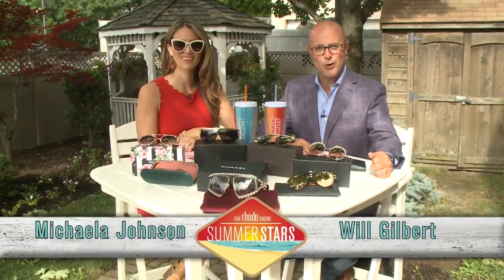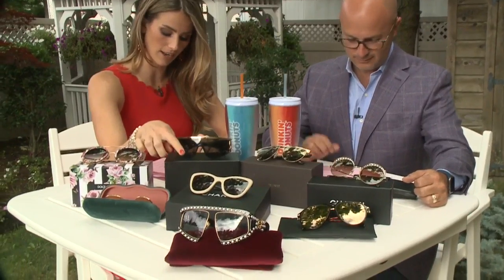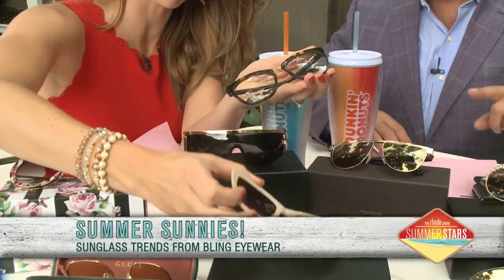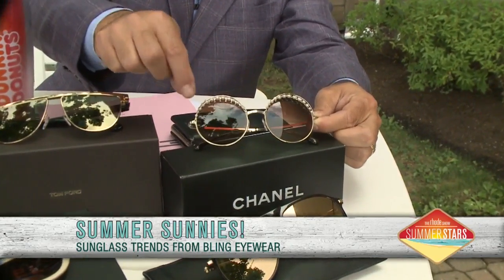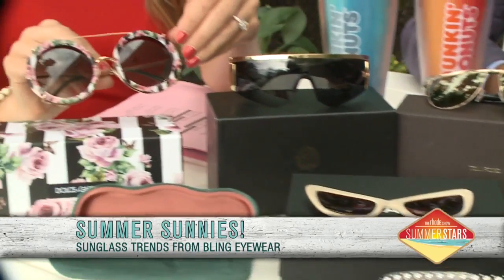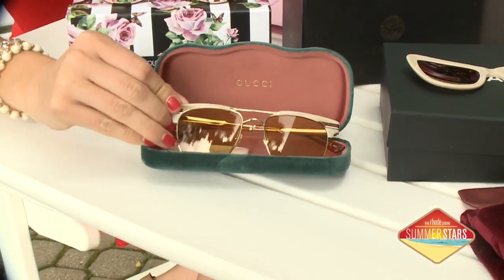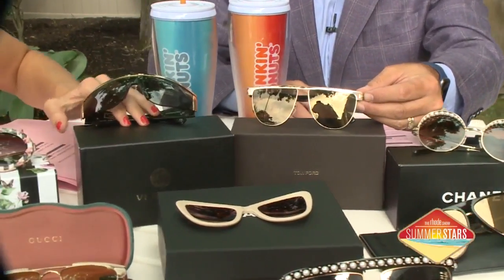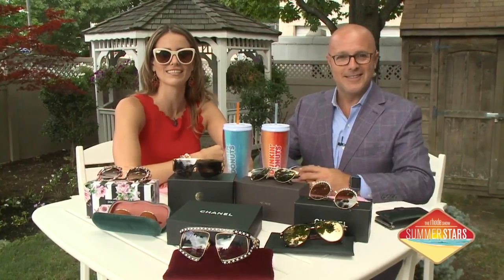Summer sunglass trends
checking out the latest summer styles for eyewear